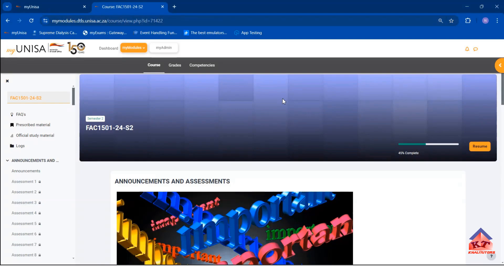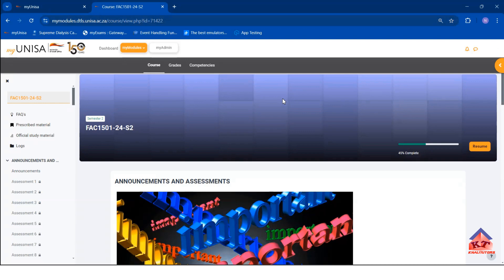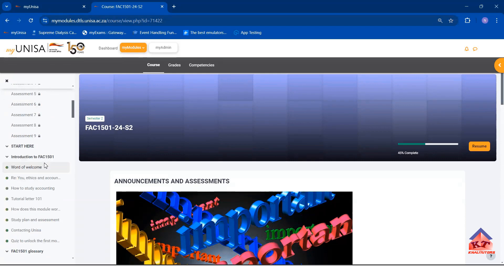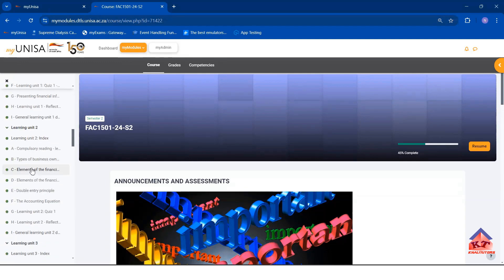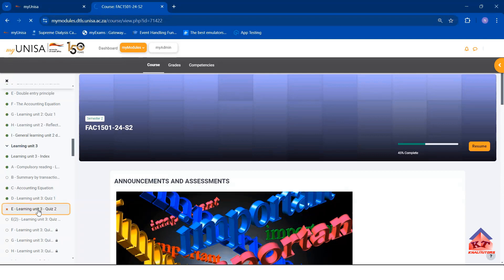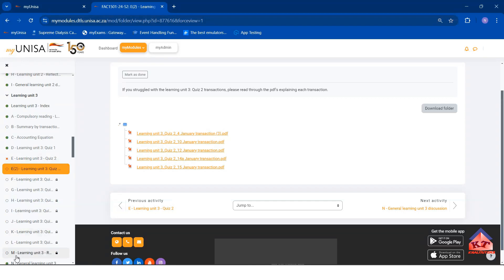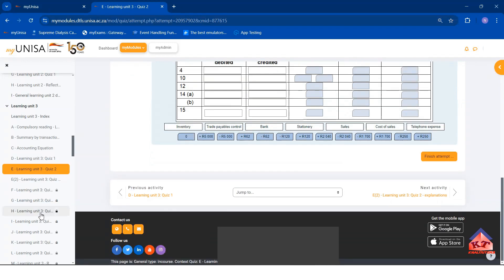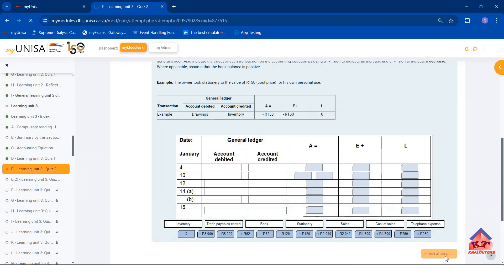2024| FAC1501| Module Overview| Assignments| Self Assessments| Public Video 1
2024| FAC1501| Module Overview| Assignments| Self Assessments| Public Video 1